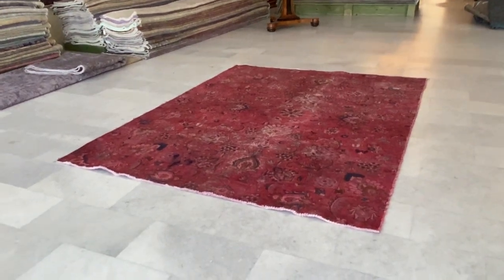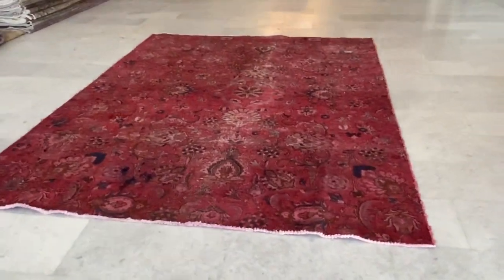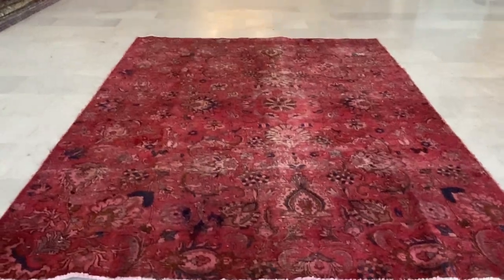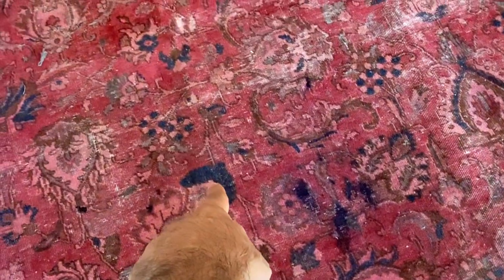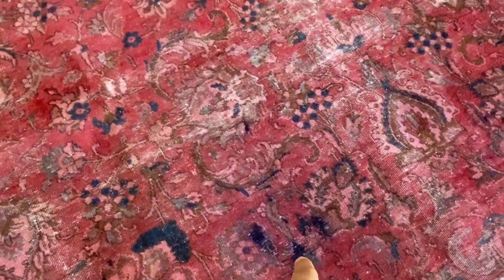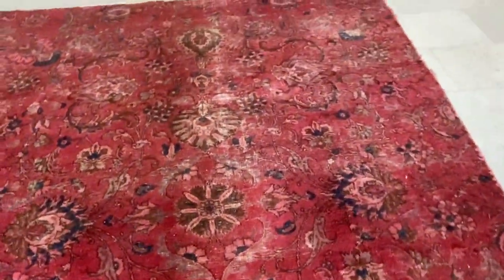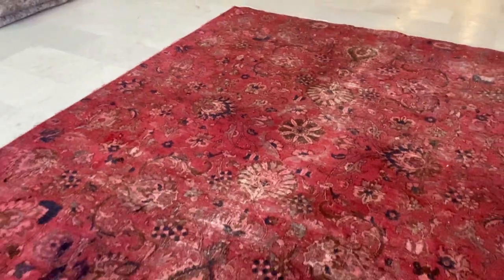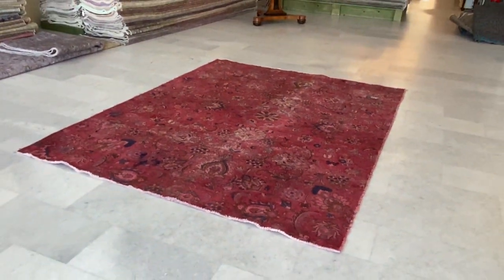Vintage Carpet 16284